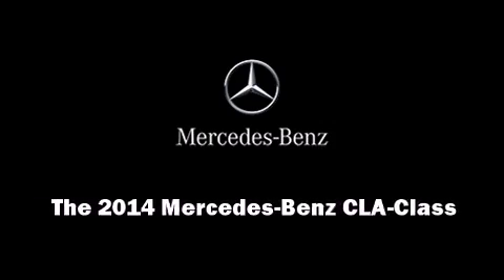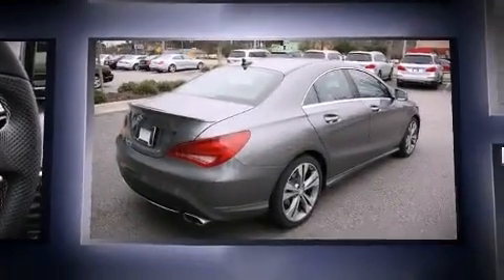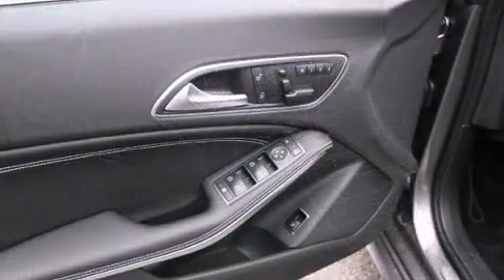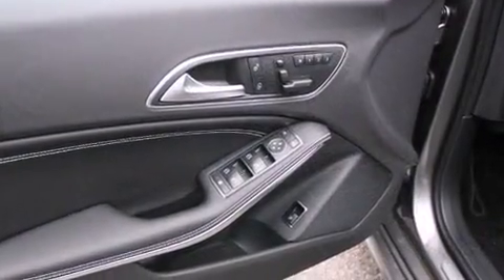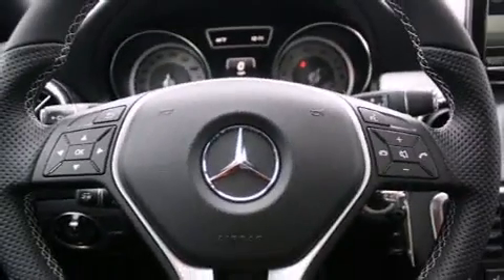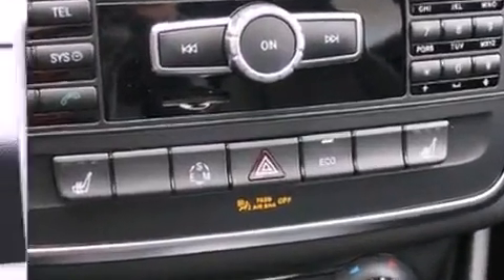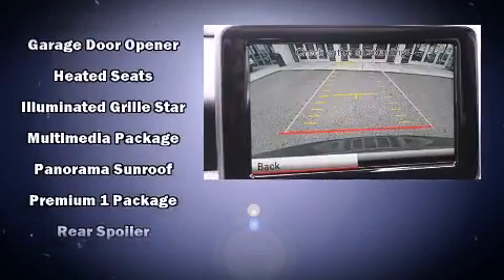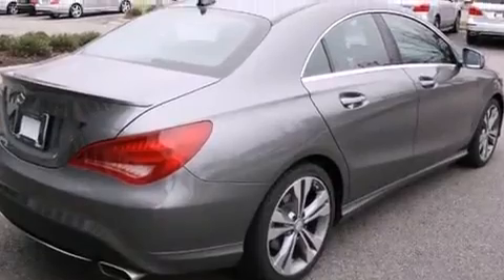2014 Mercedes-Benz CLA-Class CLA250 in Augusta, GA 30907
Introducing the 2014 Mercedes-Benz CLA-Class. This 4 door, 5 passenger coupe will allow you to take command of the road with confidence! Mercedes-Benz made sure to keep road-handling and sportiness at the top of it's priority list. It features an automatic transmission, front-wheel drive, and a 2 liter 4 cylinder engine. The engine breathes better thanks to a turbocharger, improving both performance and economy. Mercedes-Benz prioritized practicality, efficiency, and style by including: front and rear reading lights, a tachometer, a trip computer, automatic dimming door mirrors, heated seats, tilt and telescoping steering wheel, and power front seats. With high intensity discharge headlights illuminating your path, you'll always appreciate maximum visibility. For drivers who enjoy the natural environment, a power moon roof allows an infusion of fresh air. Audio features include a CD player with MP3 capability, A 10 gigabyte hard drive, and 12 speakers, providing excellent sound throughout the cabin. Mercedes-Benz ensures the safety and security of its passengers with equipment such as: dual front impact airbags with occupant sensing airbag, front SIDE impact airbags, traction control, brake assist, a panic alarm, an emergency communication system, and 4 wheel disc brakes with ABS. You'll never lose visibility with rain sensing wipers, which activate automatically when the drops start to fall. We pride ourselves in the quality that we offer on all of our vehicles. Please don't hesitate to give us a call.